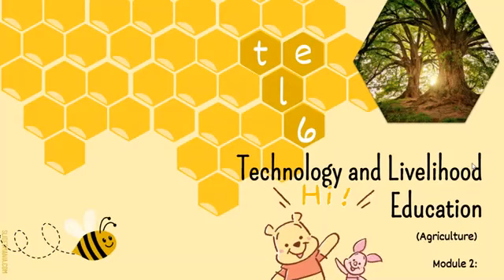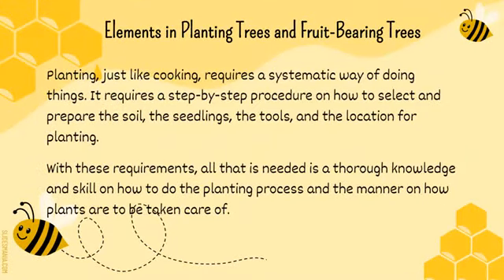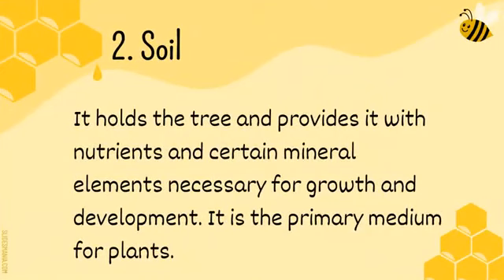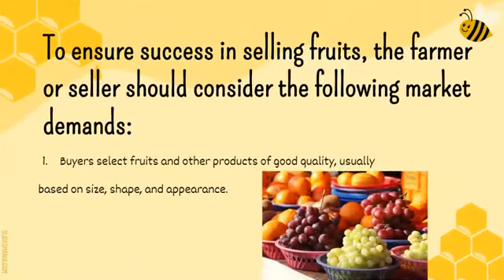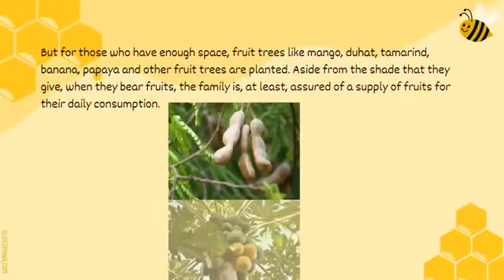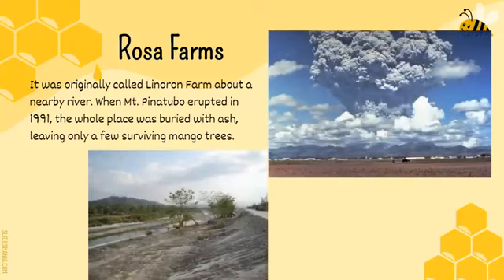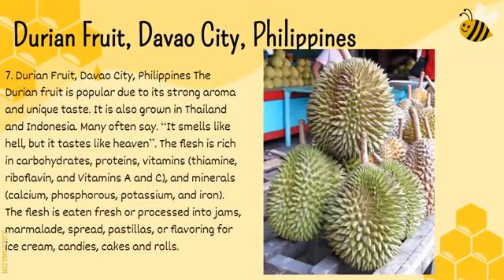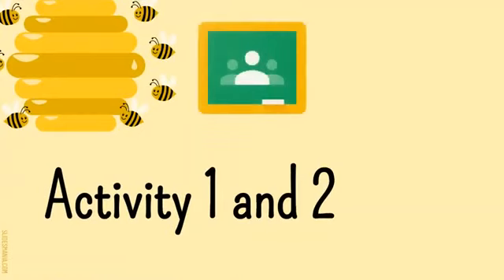technology and livelihood education